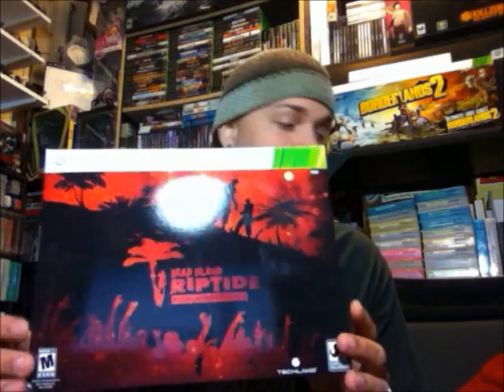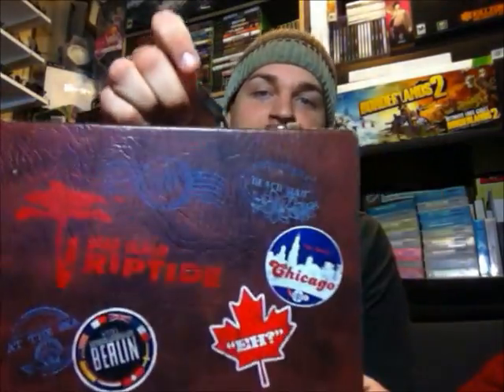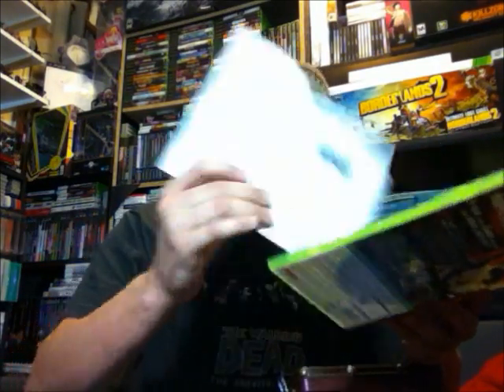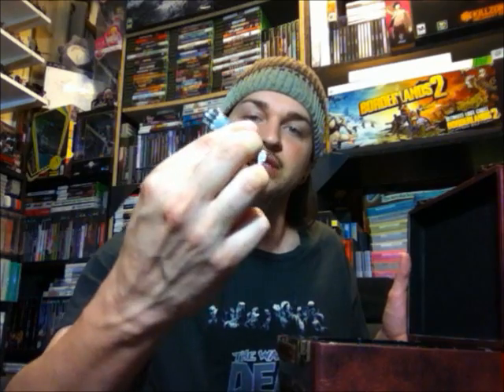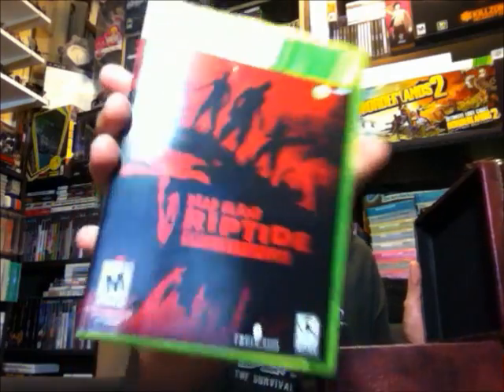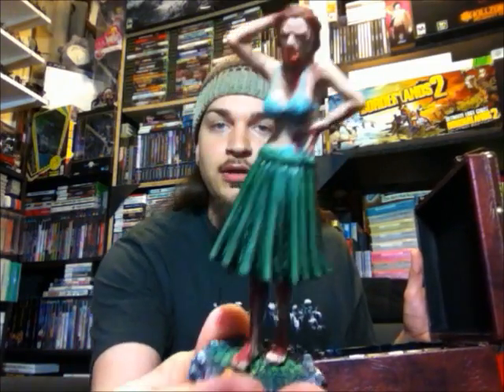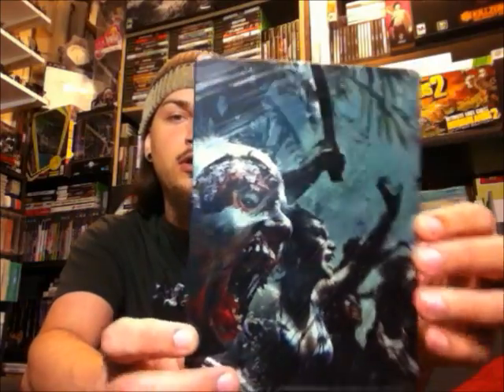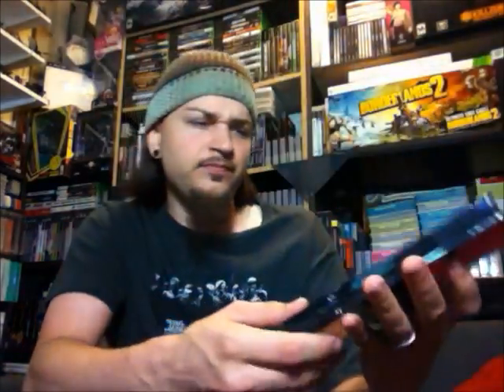UNBOXING DEAD ISLAND RIPTIDE: RIGOR MORTIS EDITION | Scottsquatch